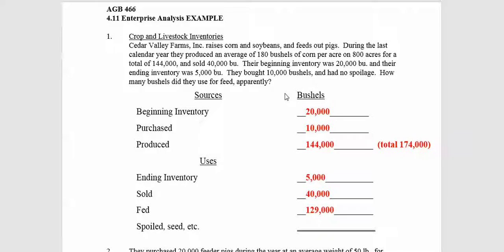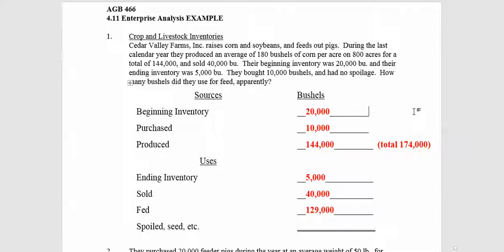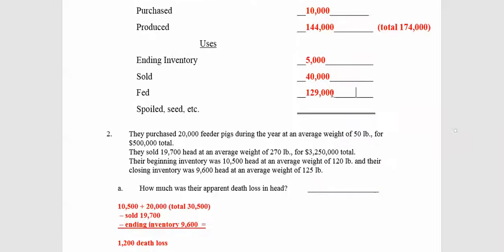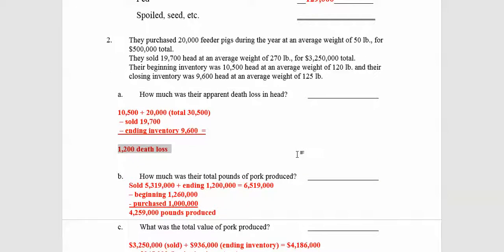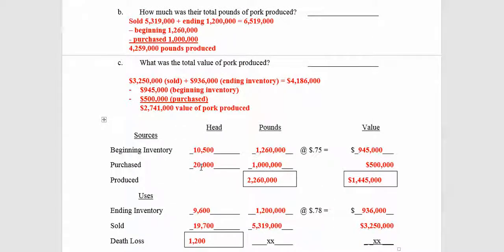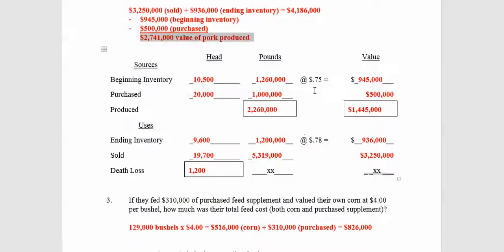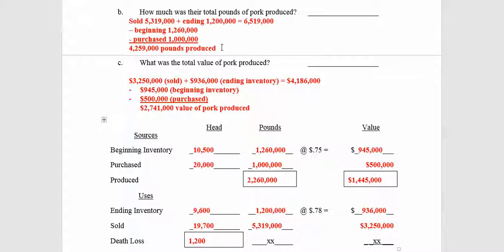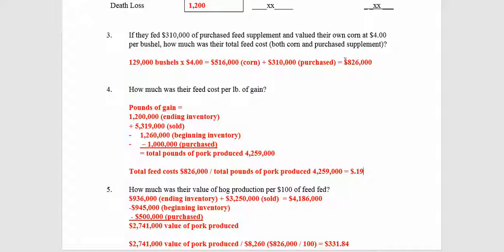AGB 466 example 4 11 video